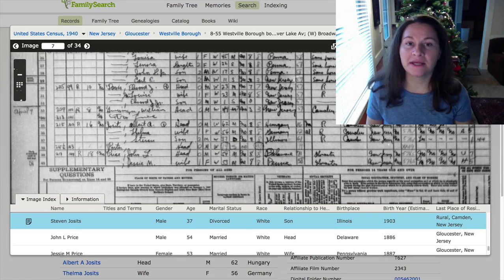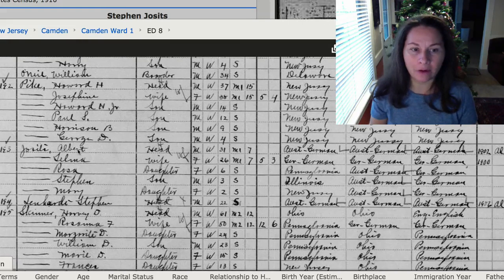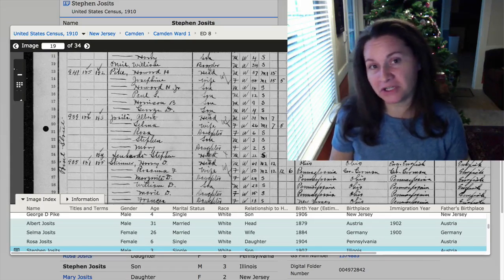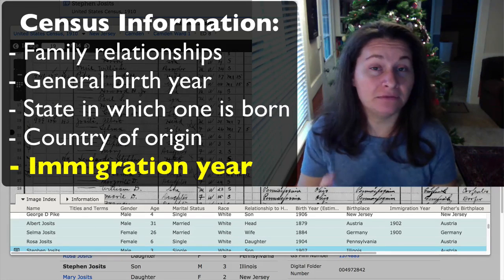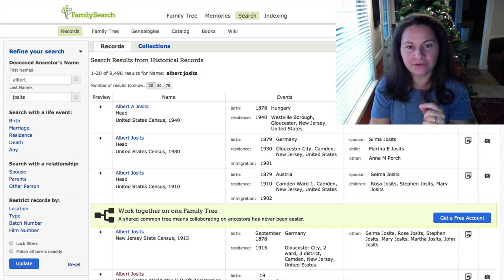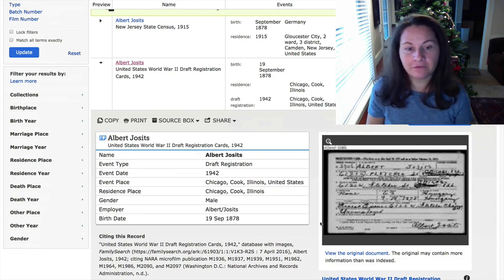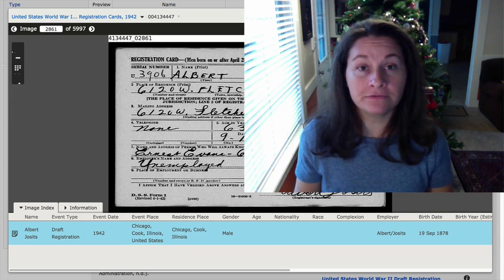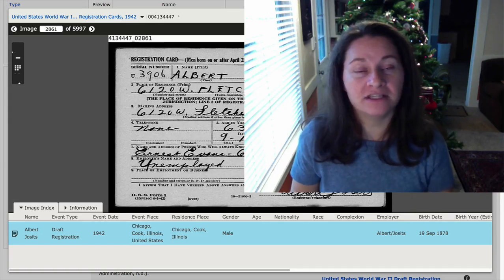Family History 104 - Find an Exact Birthdate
In 102c we focus on Albert Josits.  We look at the information available on the censuses and we find an exact birth date on a WWII draft card.

The methods and practices shown in this video can be used to find a verify information for the majority of individuals.